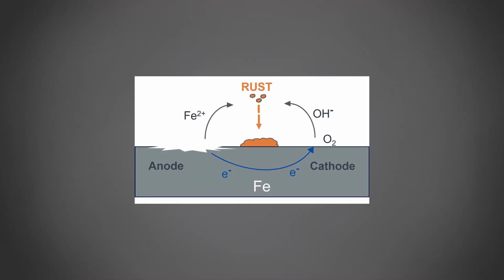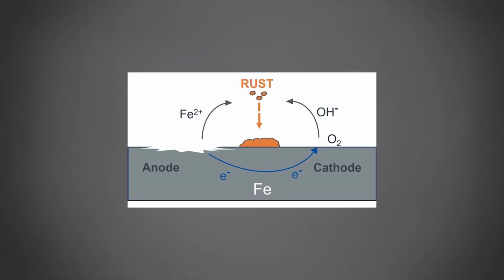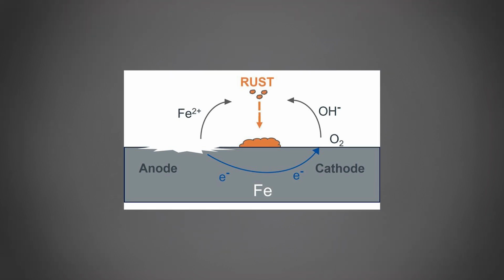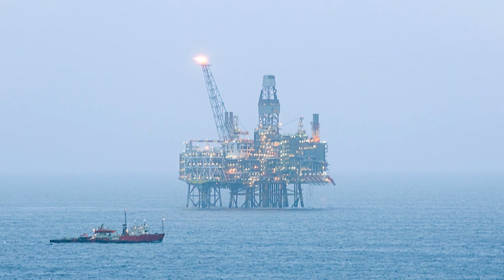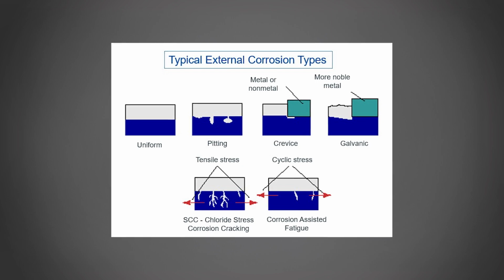Swagelok Interviewed on the Factors Associated with Corrosion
Materials Performance editor Kerry Cole speaks with Buddy Damm, senior scientist—metallurgy with Swagelok, about corrosion and its impact for oil and gas pipeline operators. They discuss the educational resources Swagelok offers and how understanding the factors associated with corrosion can help with materials selection.